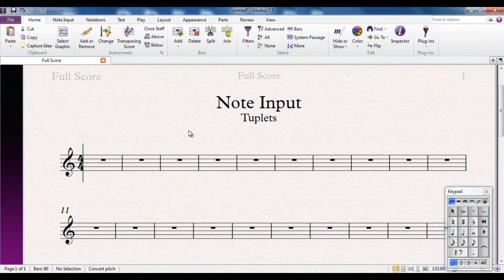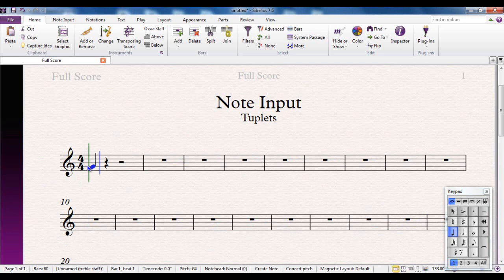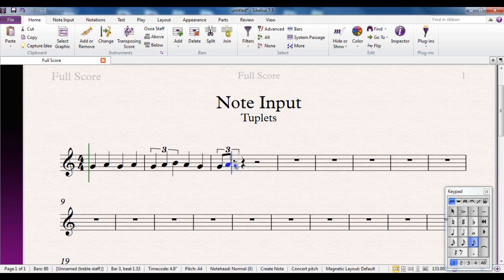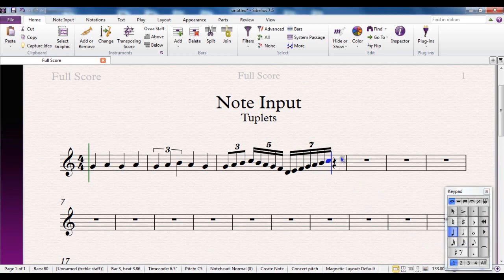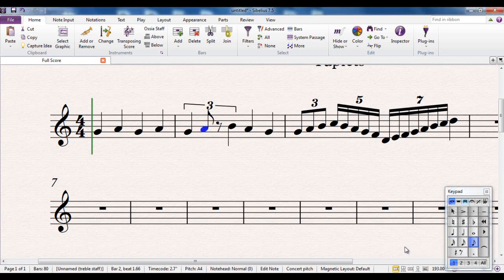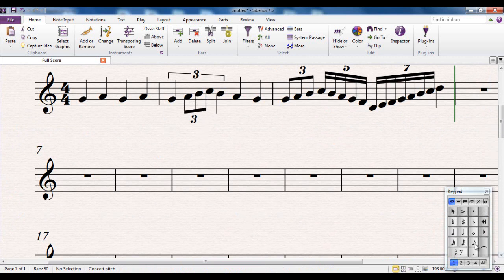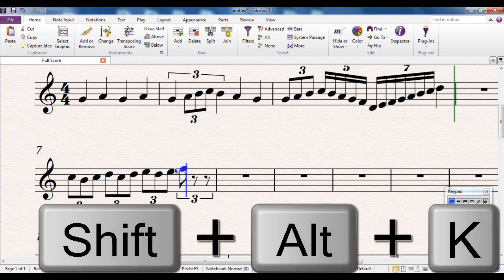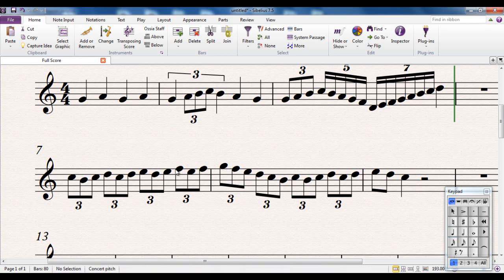Sibelius 7.5 Tutorial Series No5 - Triplets and Tuplets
Next in a series of over 40 Sibelius Tutorial Videos, created for the use of students and teachers new to Sibelius. This video looks at the best way to input Triplets, quintuplets, or any combination thereof, including the use of "Sticky Tuplets" to save time.